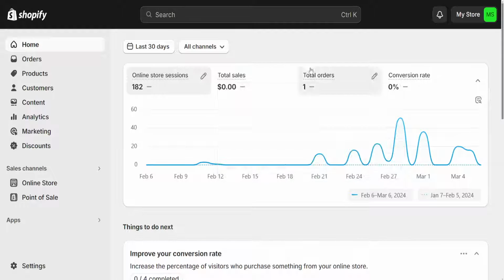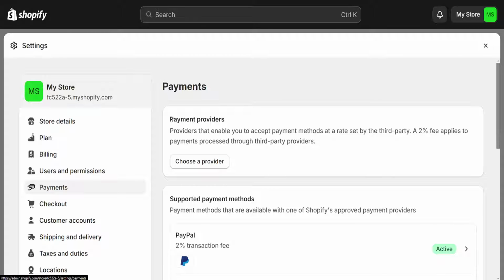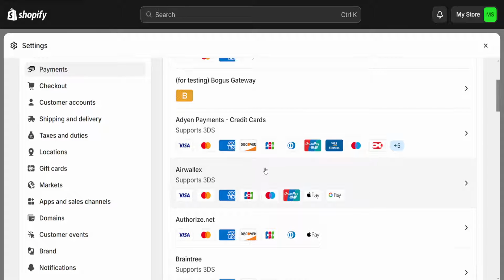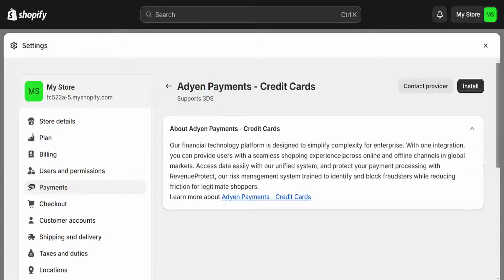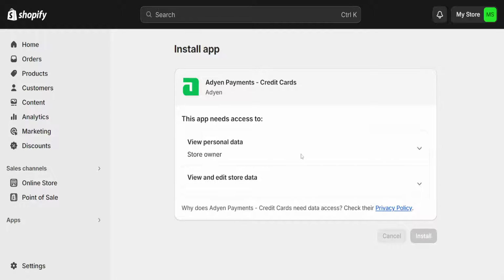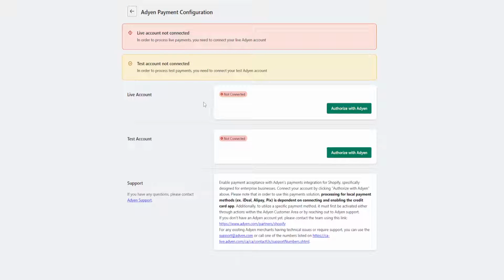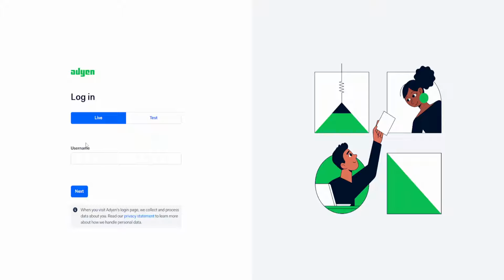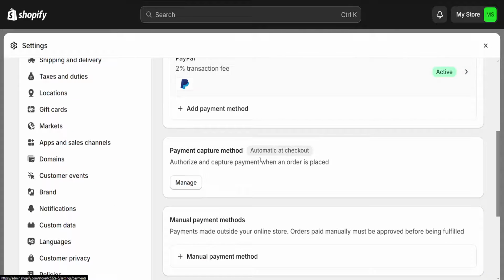How To Add Credit Card As Payment Method On Shopify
In this video I show you how to add credit card as payment method on Shopify. If you want to learn how to accept credit card payments on your Shopify store then this is the tutorial for you.